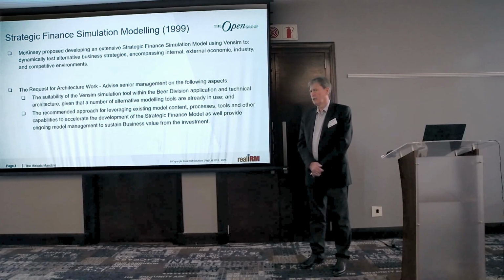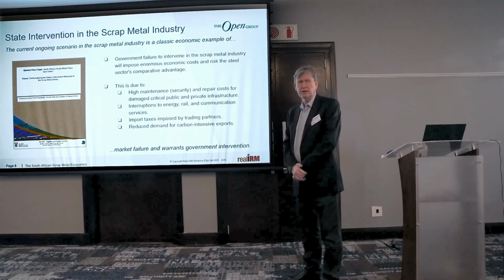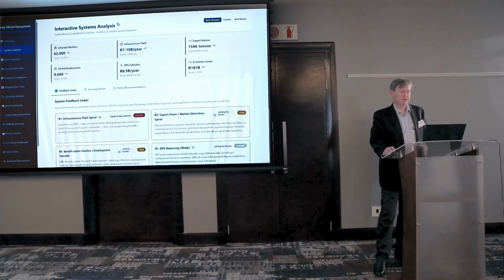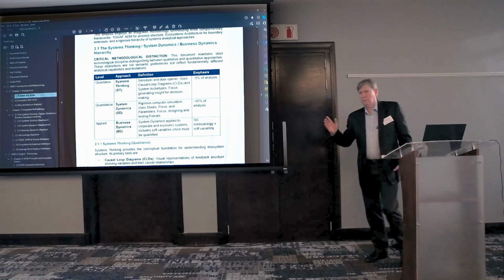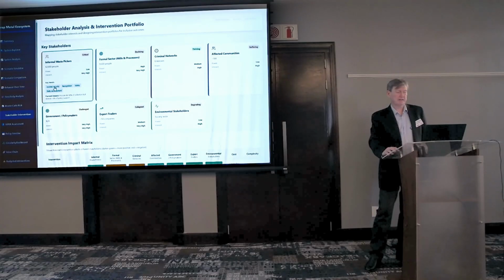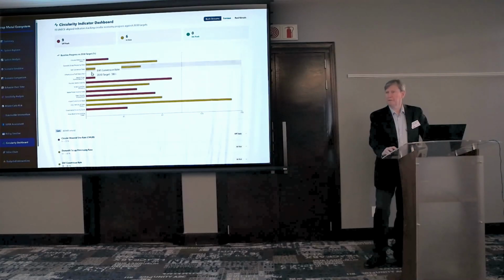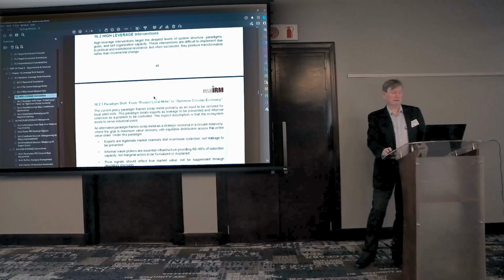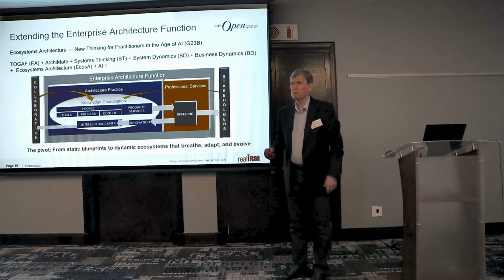EA Forum - The Architect's Pivot: From Static Blueprints to Dynamic Ecosystems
Stuart Macgregor, CEO of Real IRM and The Open Group South Africa, examines the shift from traditional enterprise architecture to dynamic, adaptable ecosystems.

He uses the South African Scrap Metal Ecosystem as a practical case study in complex systems dynamics.